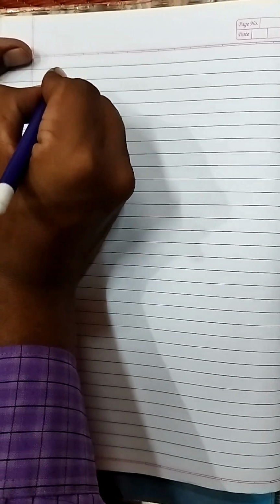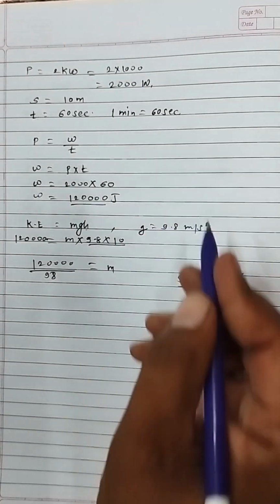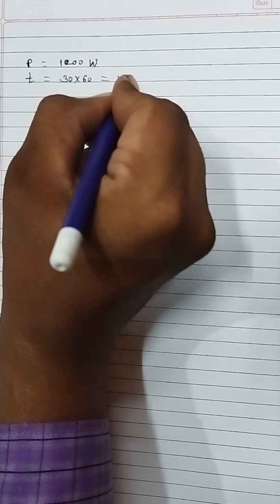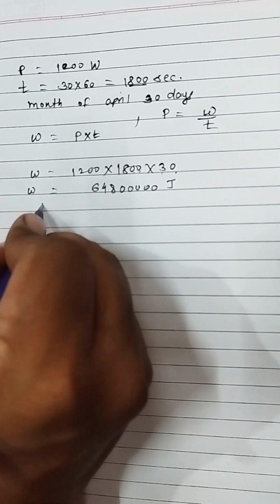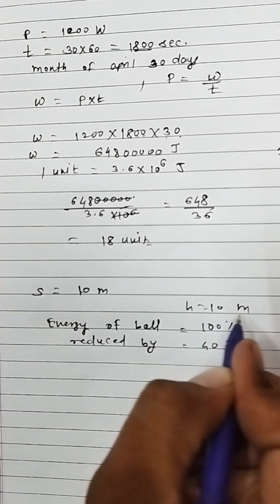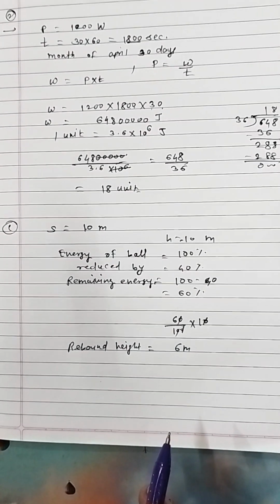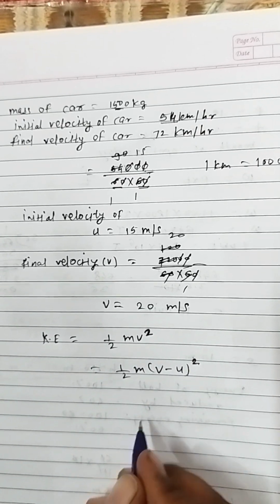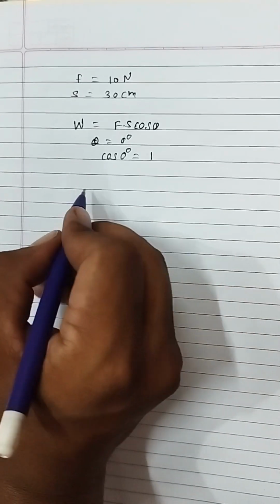Problems are based on work and energy, Power @Work &Energy @Std-9th Easiest way to solve problems .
How to solve examples based on work and energy & power.Easist way of solving problems.